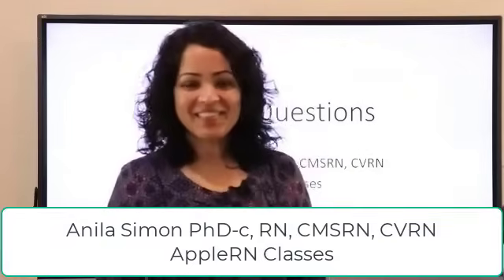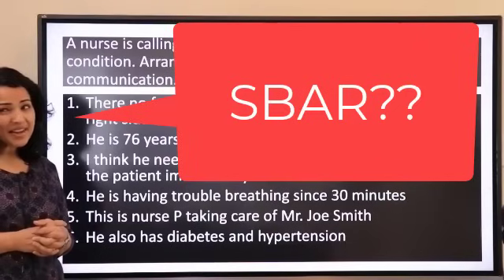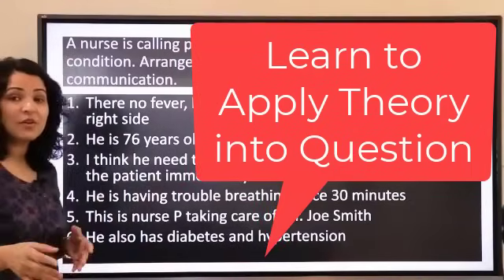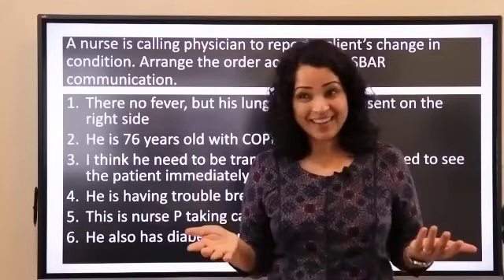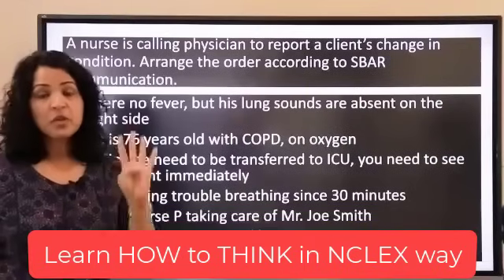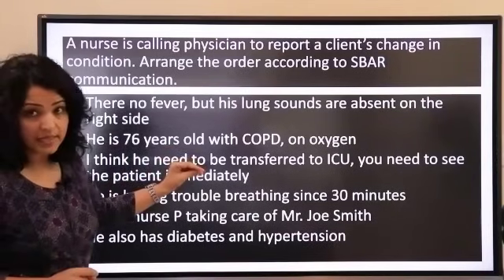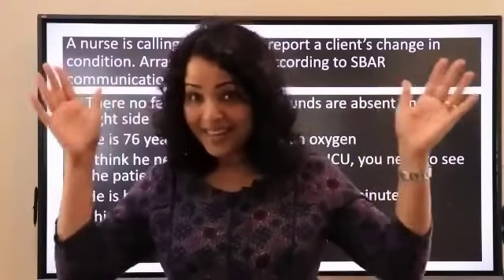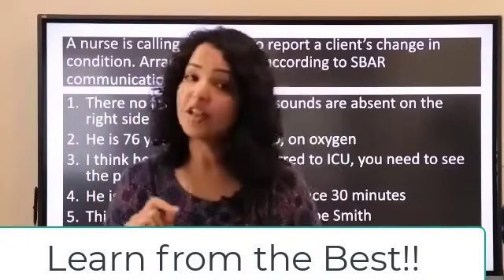NCLEX Review - SBAR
NCLEX Review Questions SBAR
AppleRN NCLEX Review - No.1 NCLEX Review